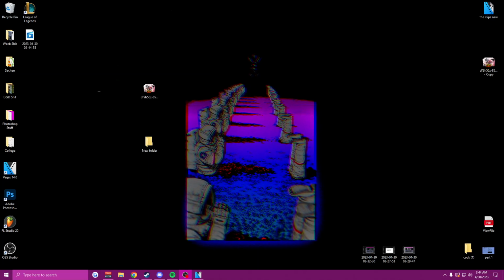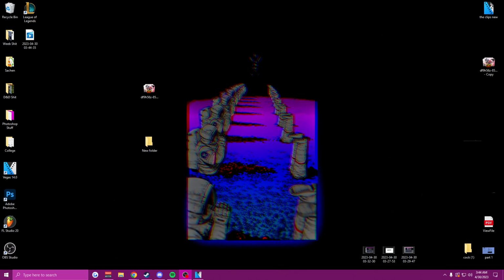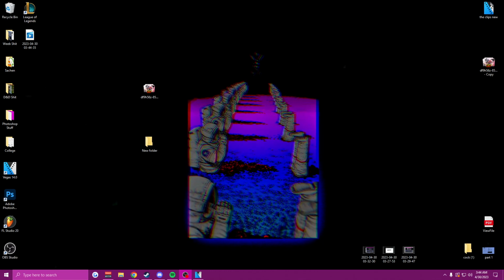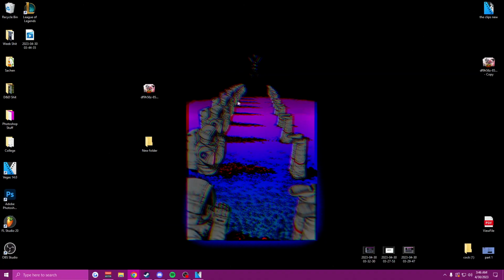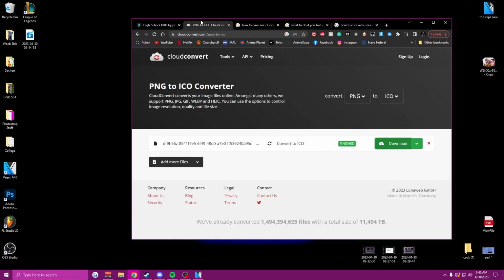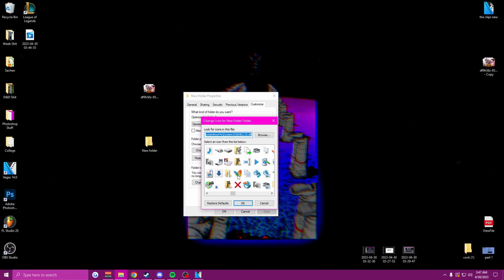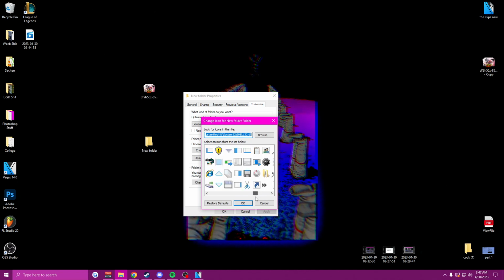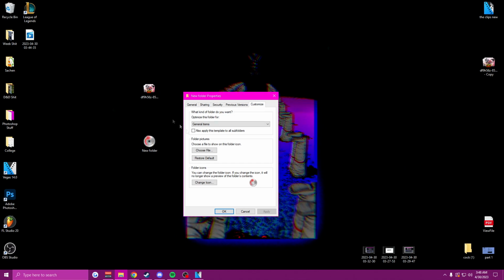how 2 set a folder icon on windows 10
hey guys thx for wathcing my video hope it wuz hlpful :)

this video is weeb reference
Songs:
Kasugayama High School - Persona 2 Innocent Sin
Majixx - Serial Experiments Lain